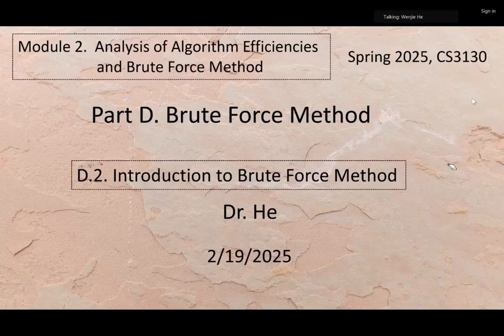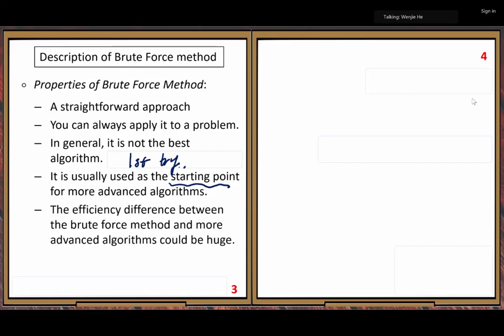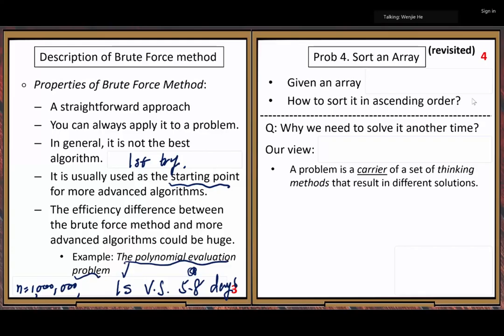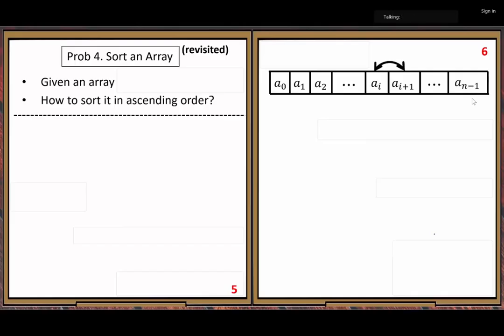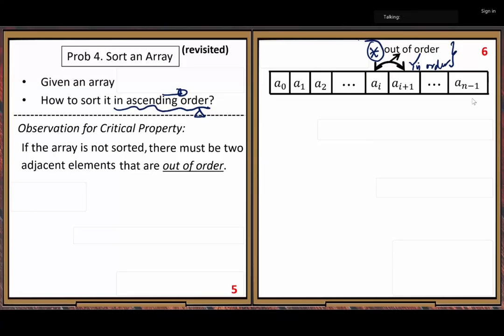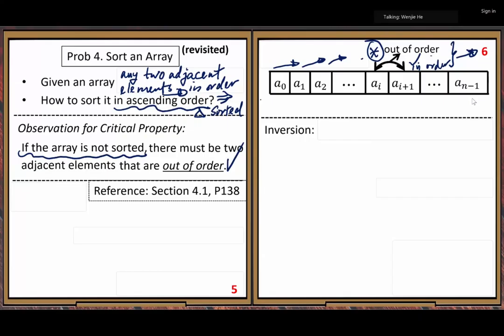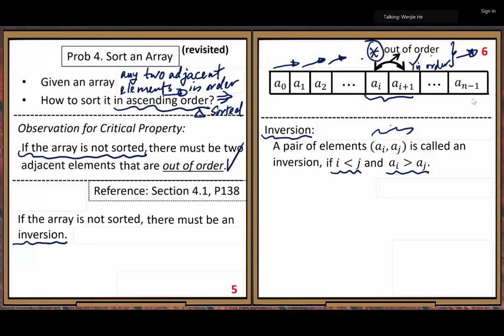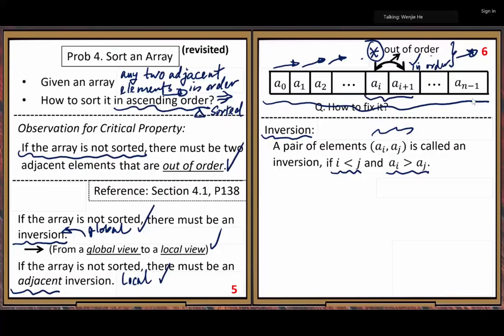CS3130SP25Module2DPart3VidProc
This video is for teaching at UMSL: CS3130, SP2025, Module 2 Part DP3. Study Inversion Property